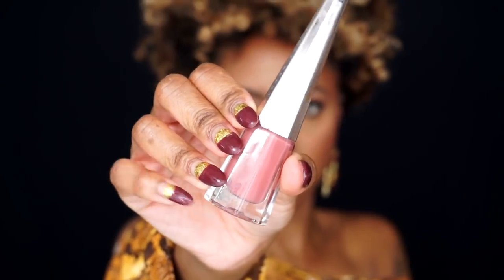NEW Fenty Beauty STUNNA lip paint REVIEW in UNBUTTON, UNCUFFED and UNVEIL | Jessica Pettway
Hey loves! I am reviewing the NEW Fenty Beauty STUNNA lip paints. There are 4 NEW shares that have launched. These lip paints are universal and work on all skin tones. Enjoy, xoxo

PRODUCTS MENTIONED: